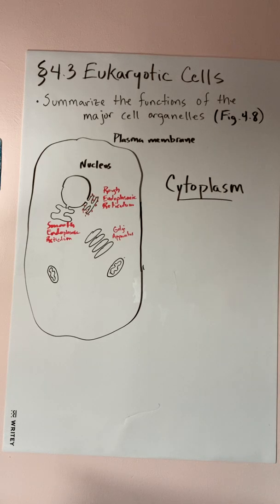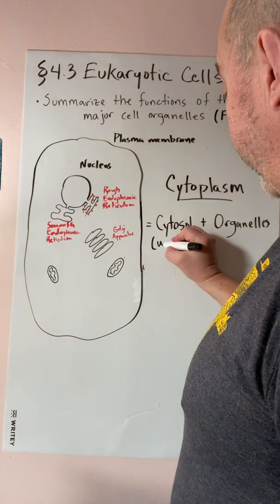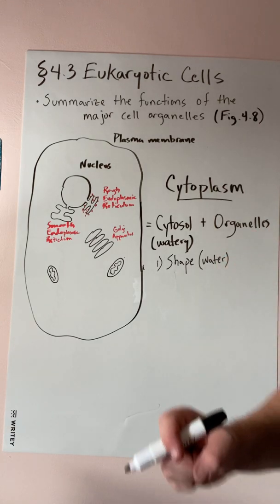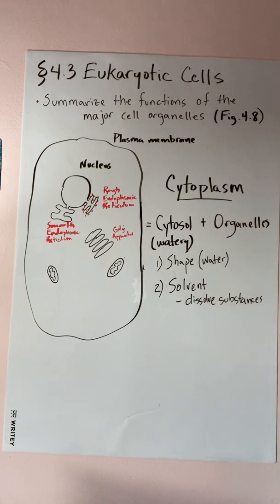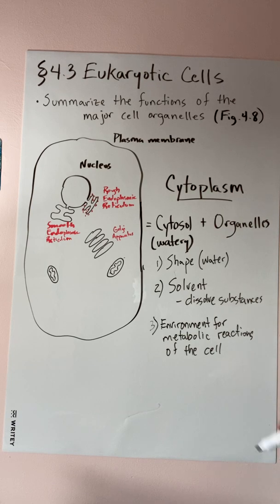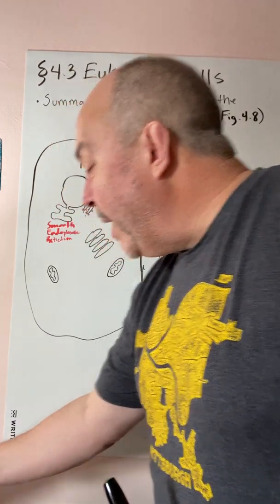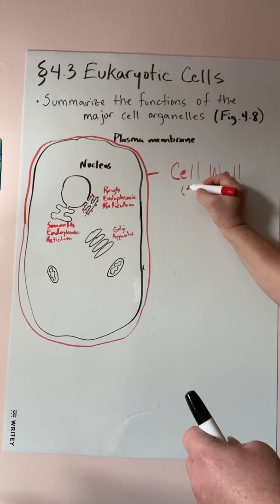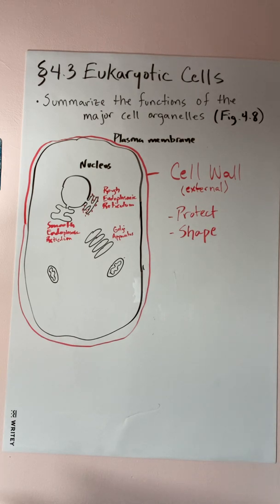BIOL110 Cytoplasm & Cell Wall